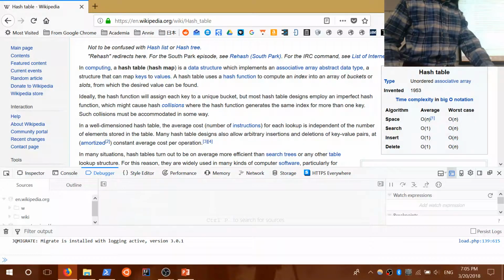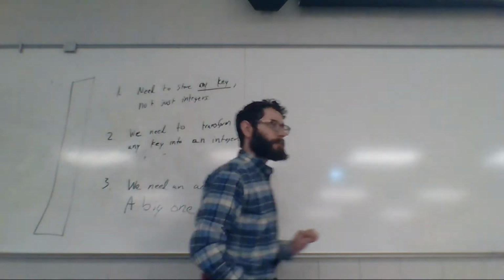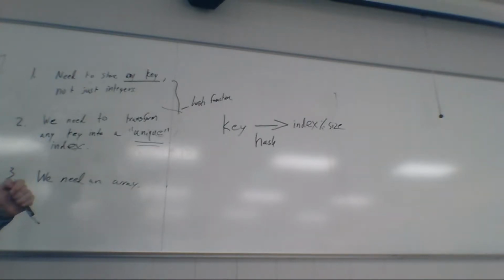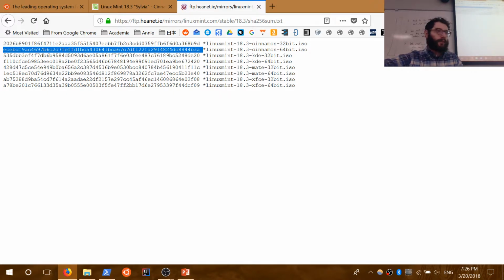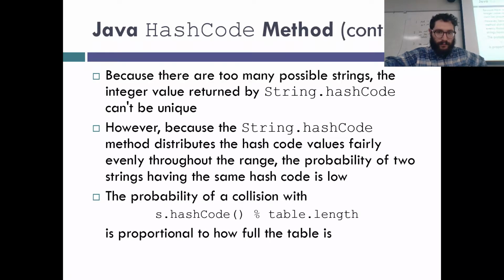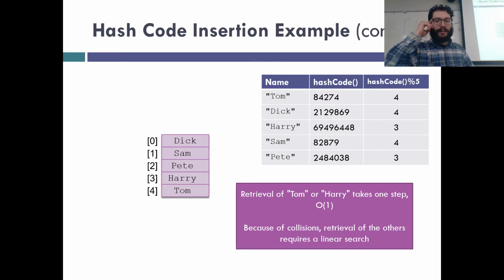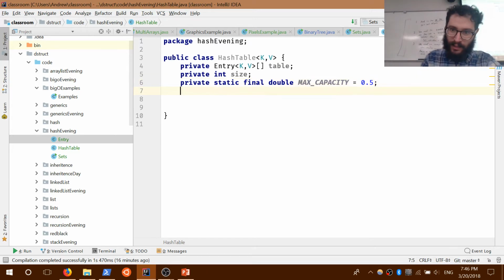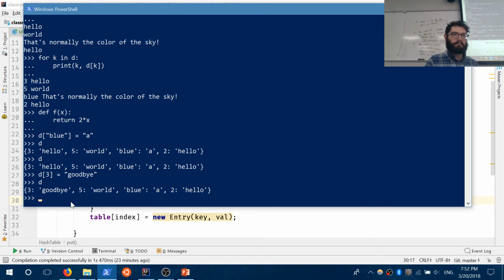CIS 2168 Evening - Hash Tables